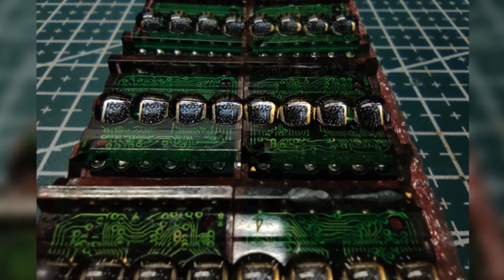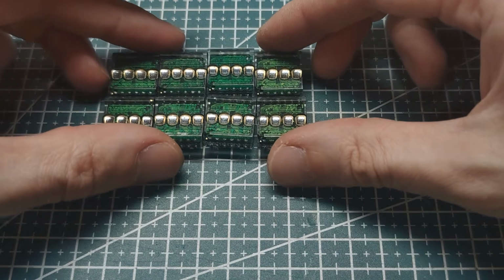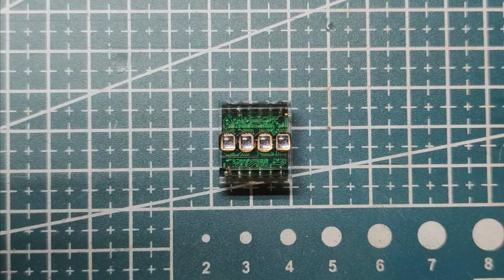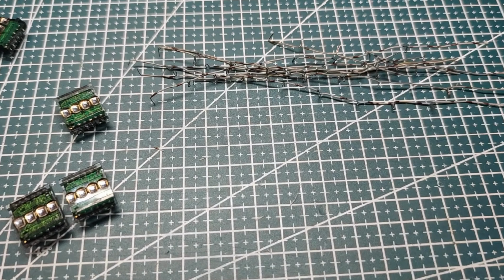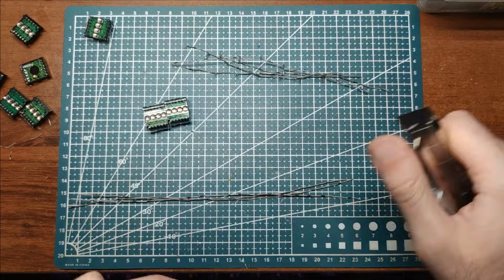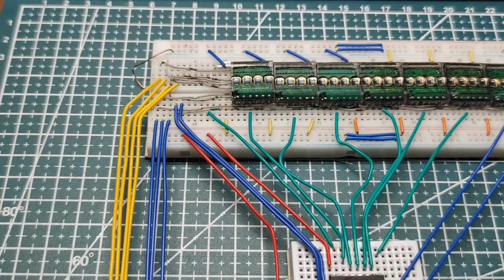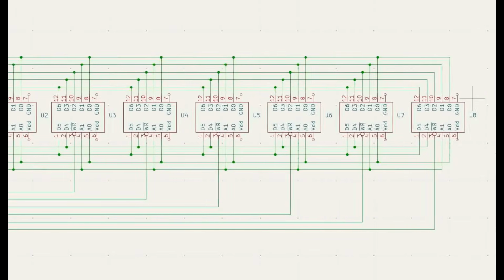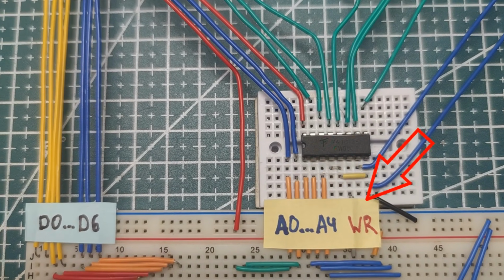No ICs: Drive 1970-s Smart Display (by manual switches)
HPDL1414 is a remarkable display from Hewlett Packard.